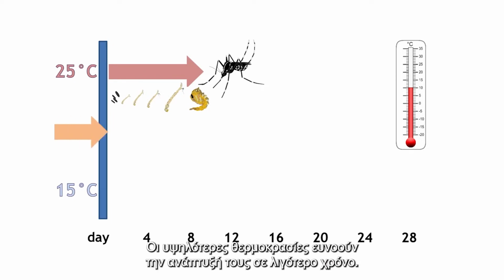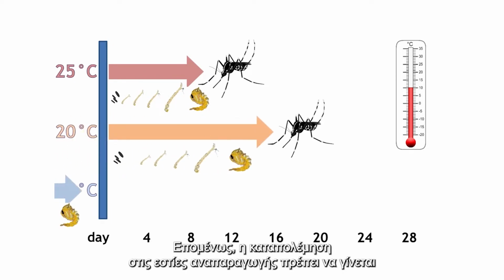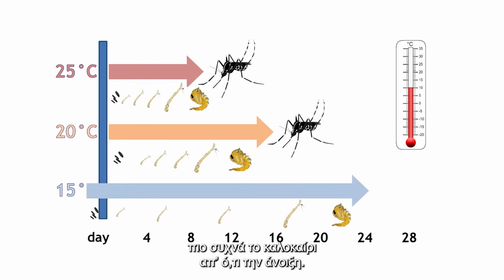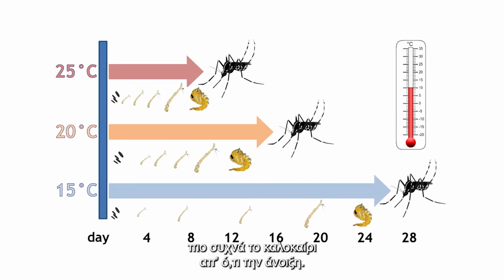AIM COST: Διαχείριση εστιών αναπαραγωγής κουνουπιών Aedes για την αποφυγή παραγωγής κουνουπιών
AIM COST: Διαχείριση εστιών αναπαραγωγής χωροκατακτητικών κουνουπιών Aedes για την αποφυγή παραγωγής κουνουπιών

Ο κύριος στόχος του προγράμματος COST Aedes Invasive Mosquito (AIM) είναι η δημιουργία ενός διασυνοριακού δικτύου εταίρων και ιδρυμάτων σε όλη την Ευρώπη για την αποτελεσματική διαχείριση του κόστους της διαχείρισης του κινδύνου εισβολής και εξάπλωσης ιών από τα κουνούπια Aedes.